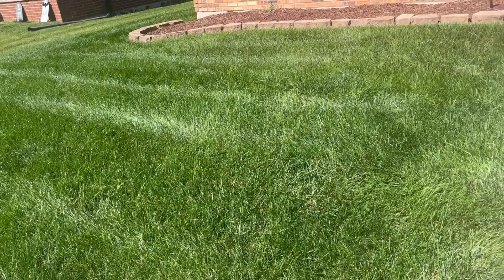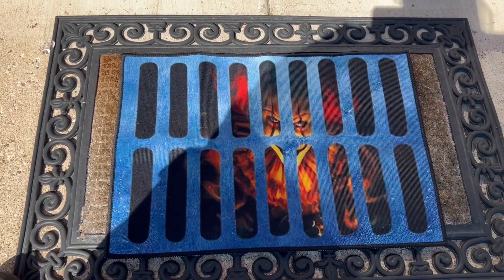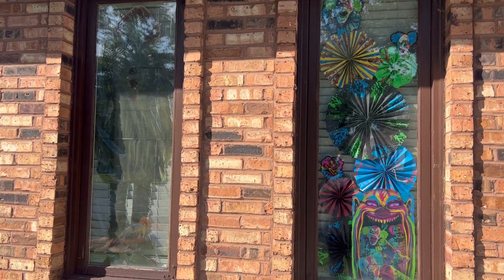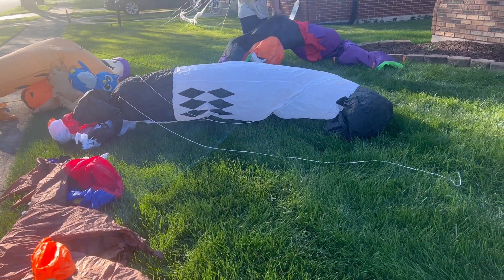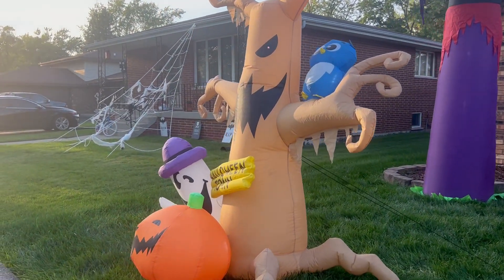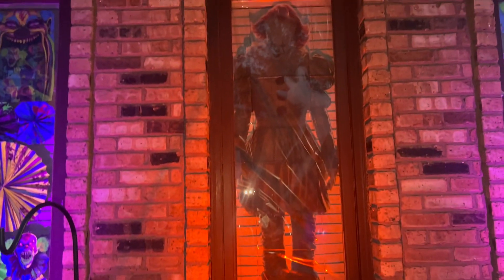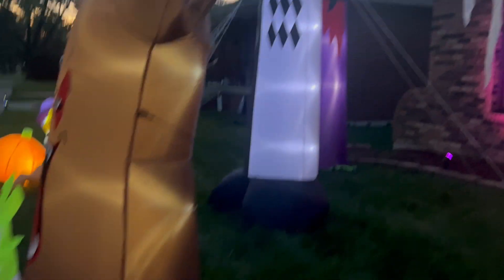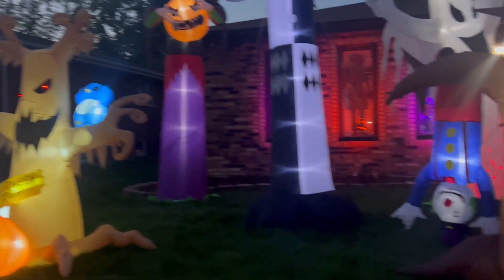Vlogtober Day 7: Decorating Outside My Home for Halloween!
WANT TO SEND ME SOMETHING:
Life with V
Glenwood, Illinois 60425